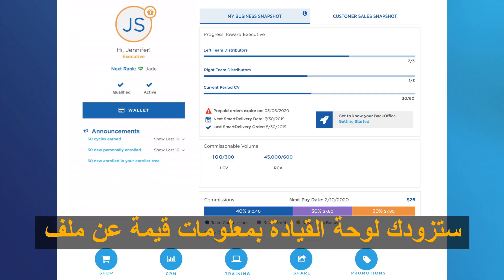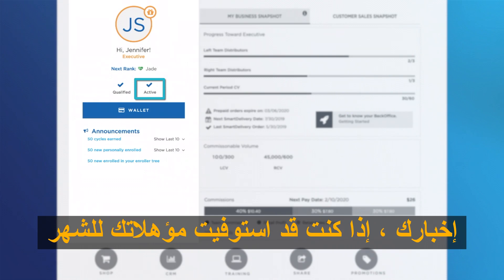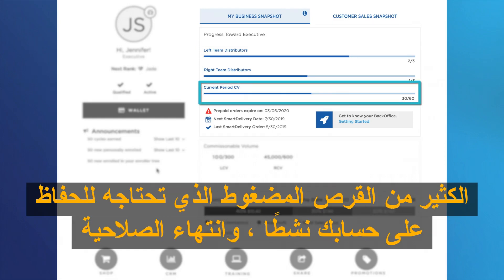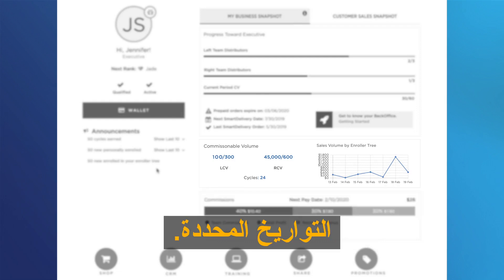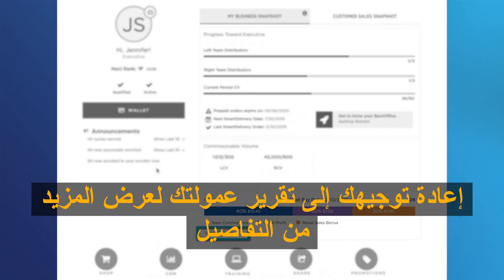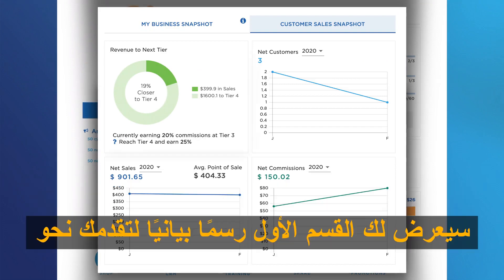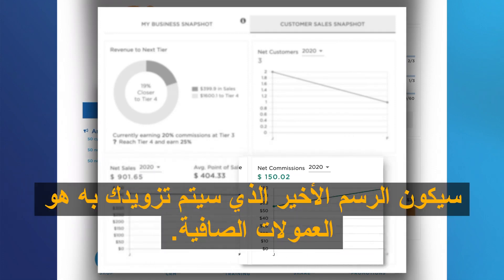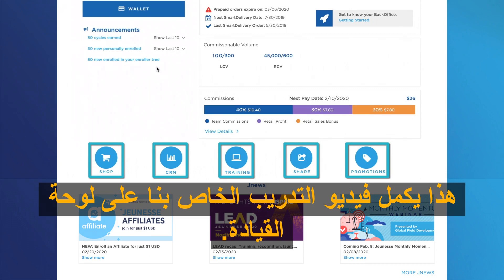أعضاء عائلة جينيس تعرفوا اكثر على موقعكم كيف تتعاملوا معاه من هذا الشرح Joffice Training Dashboard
Sharkawy.amal

للتسجيل والعمل بالشركة التواصل على واتس آب او ماسنجر

To order online/ للطلب عن طريق الشراء المباشر
Jeunesse global /شركة  چينيس العالمية